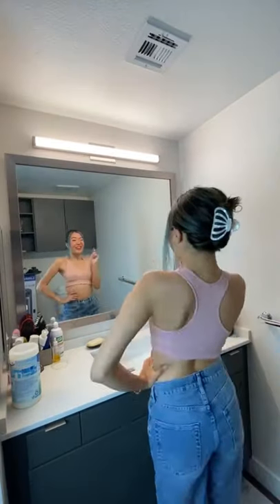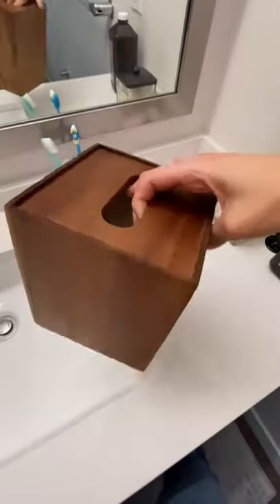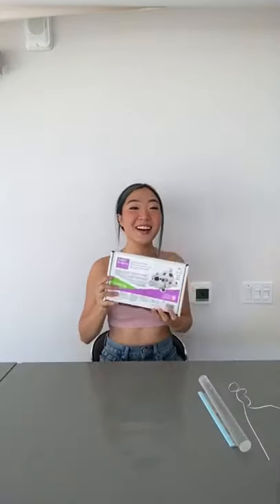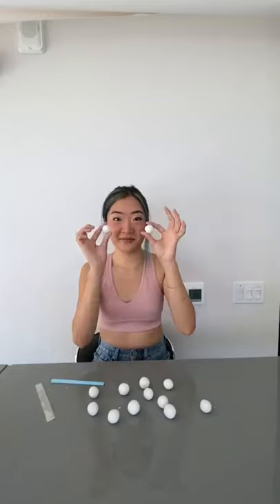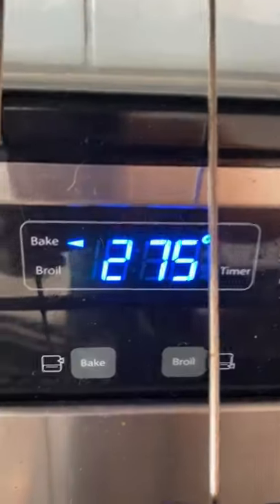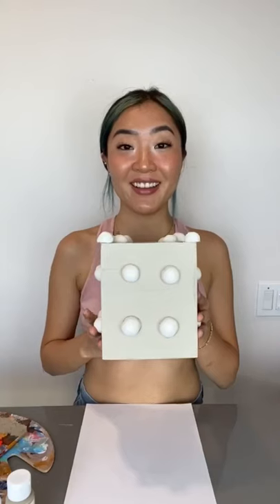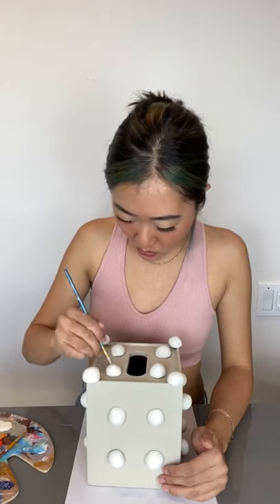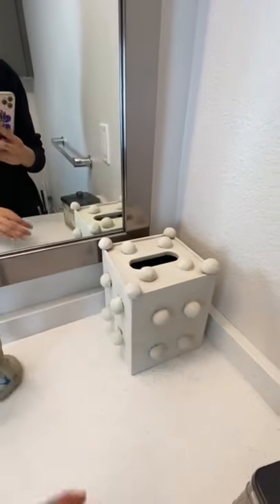BATHROOM DECOR DIY #2 CLAY TISSUE BOX HOLDER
Another modern diy for your new bathroom decor!